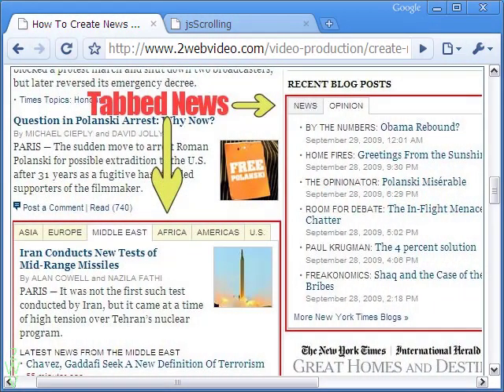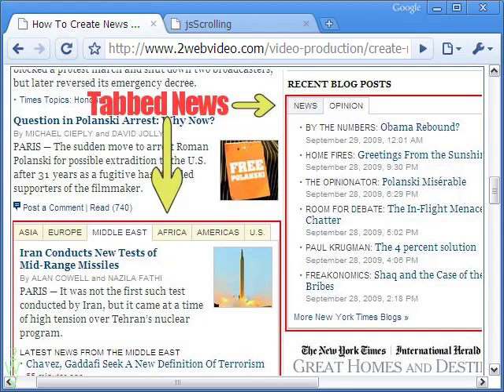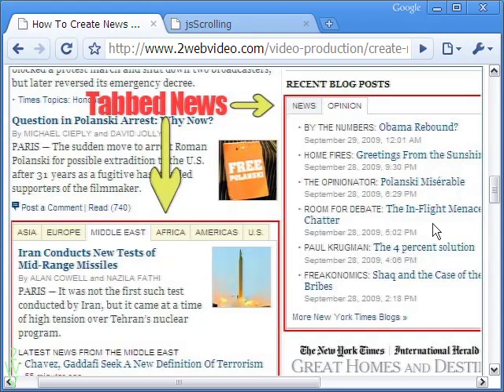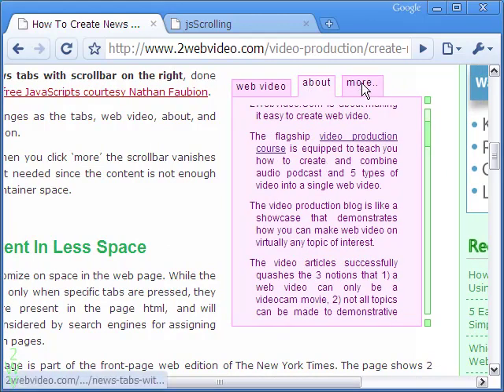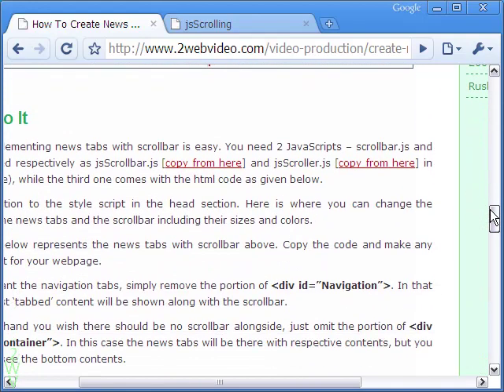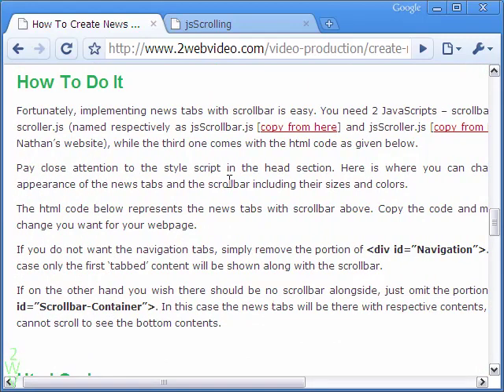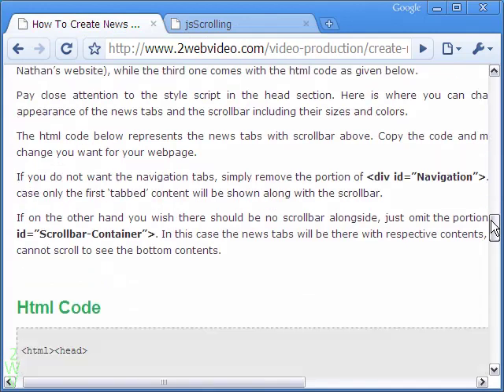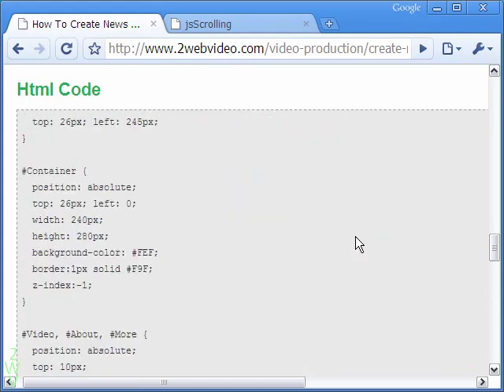Embed News Tabs With Scrollbar In Your Website Free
Scrollbar is a popular tool for website designing. And when it is used with news tabs, you can serve many purposes at the same time.

Online editions of big news papers use tabbed news because that allow them to show a lot of news in the same page.

This video explains how you can do it free for your website. If you want you can get the full html code free from our video production blog.